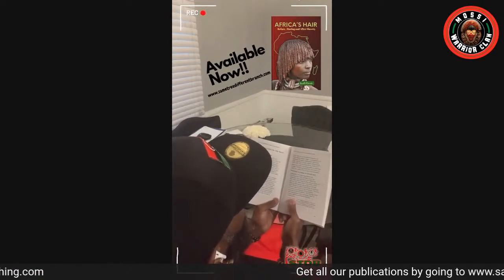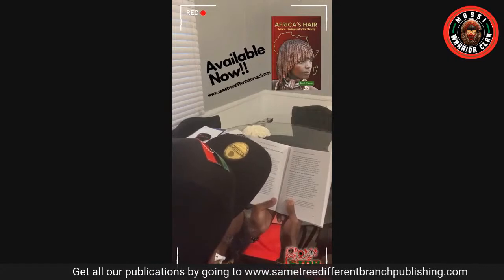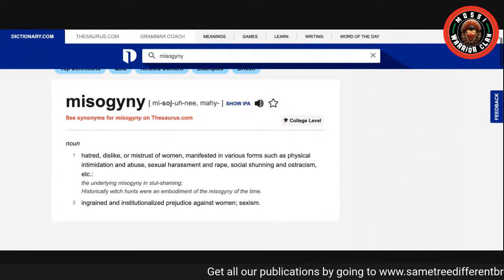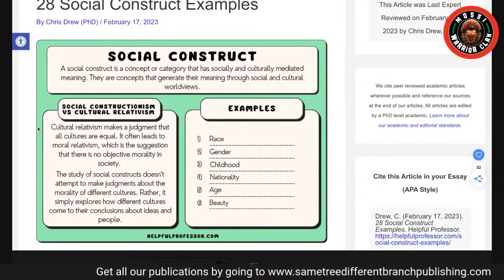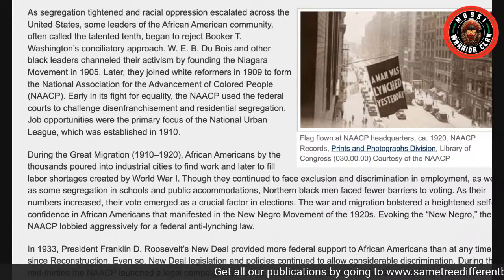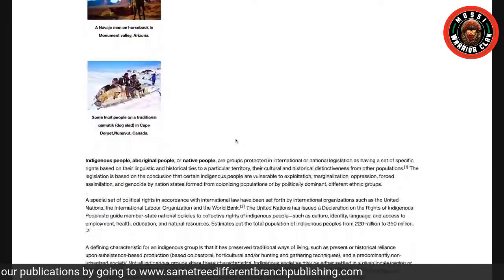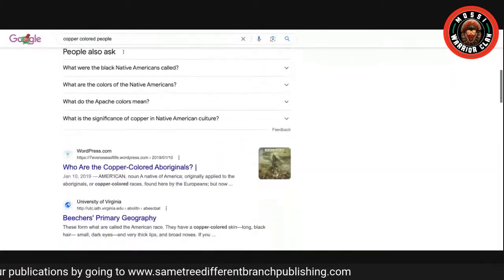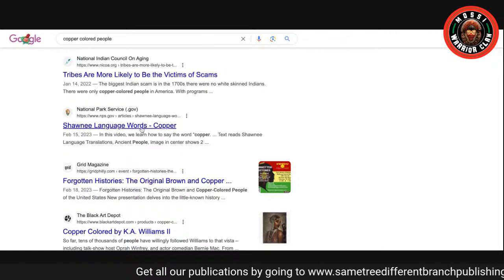The Aboriginal/Indigenous Retreat In Search of an Identity (The Live Reaction Show)